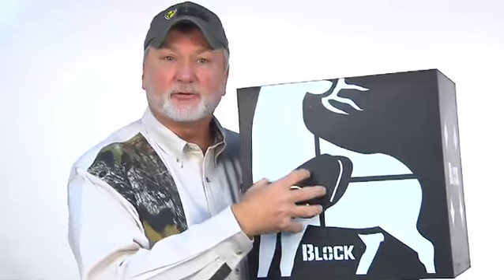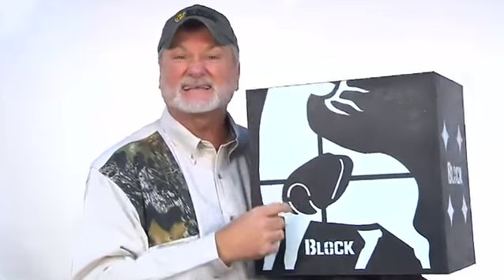BLOCK Target - Bob Richardson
When the moment of truth comes...